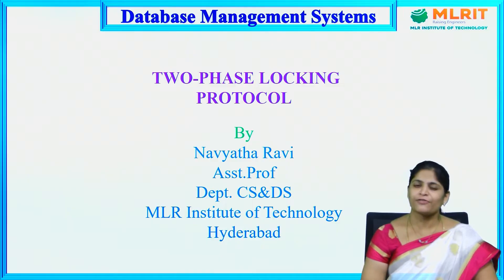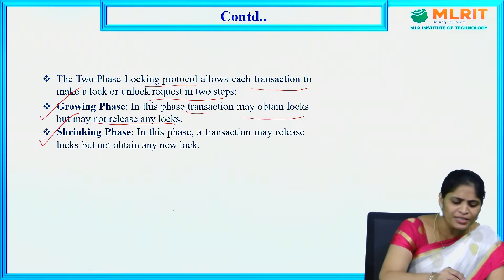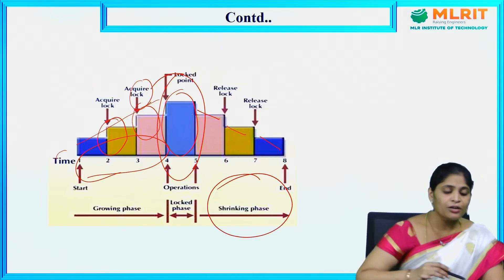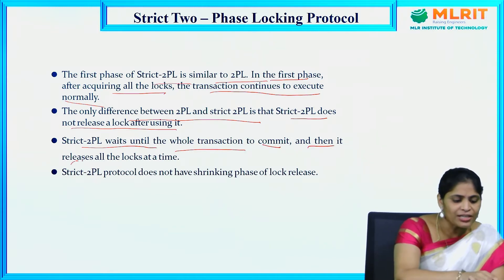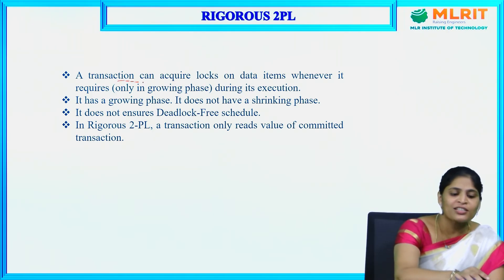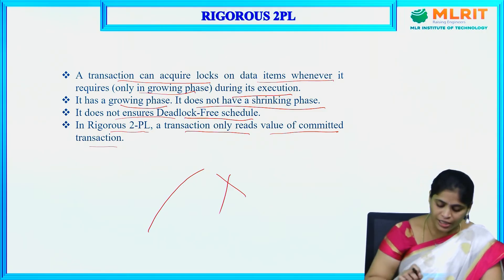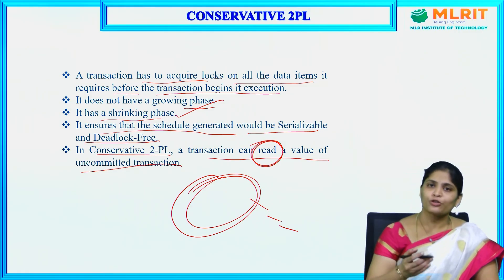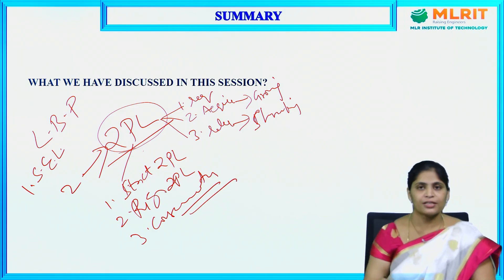LEC38|Database Management Systems | Two - Phase Locking Protocol by Mrs. Navyatha